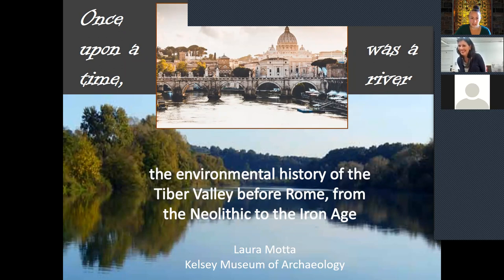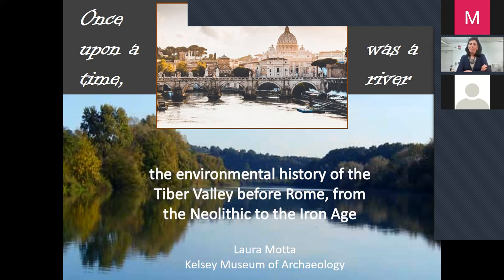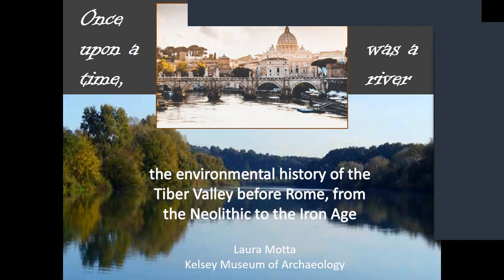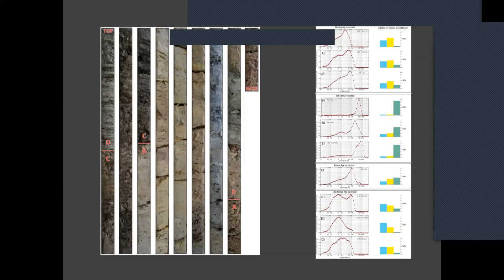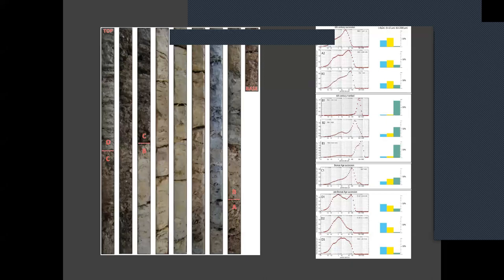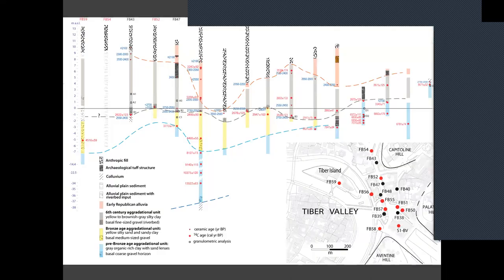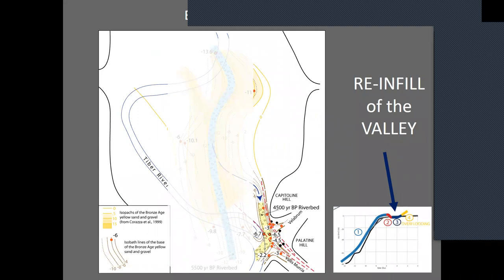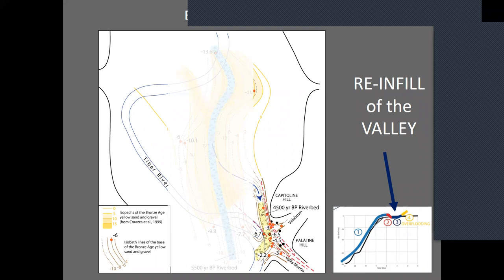Flash Talk: The Environmental History of the Tiber Valley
"Once Upon a Time, There Was a River: The Environmental History of the Tiber Valley before Rome, from the Neolithic to the Iron Age," a Flash Talk by Laura Motta given on Friday, October 1, 2021.

It is entrenched in much of the historical and archaeological literature that the success of Rome was due to its favorable location along the major river in peninsular Italy. Is this assumption true? Indeed, we know little about the natural settings of the Tiber before it was encroached upon and urbanized during the late Republic and Imperial periods, creating an “eternal” image of the landscape. Recent investigations have instead revealed important changes in the local vegetation and a very dynamic fluvial environment, possibly affected by tectonic episodes, between 5,000 and 3,000 years ago.

Kelsey Museum Flash Talks are 15-minute Zoom lectures by Kelsey curators, staff members, researchers, and graduate students talking about their recent research or current projects. Each presentation is followed by 15 minutes of Q&A. Flash Talks are free and open to all visitors. They take place at noon on the first Friday of every month.